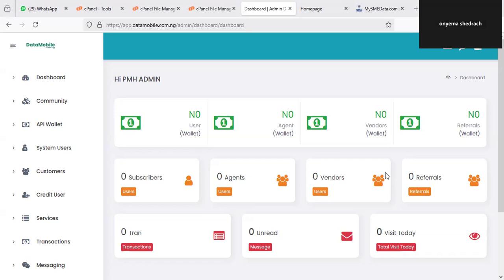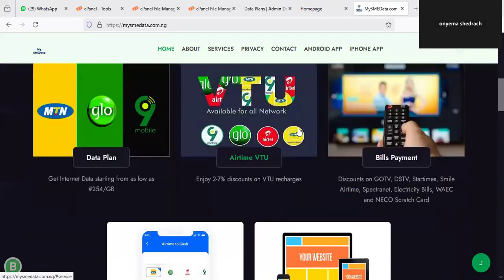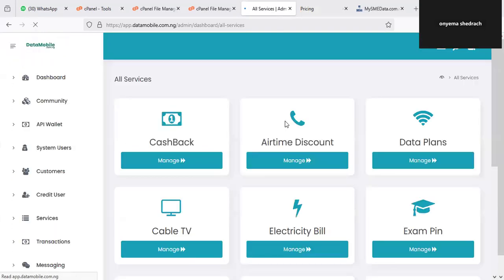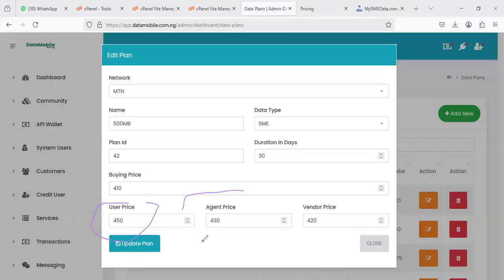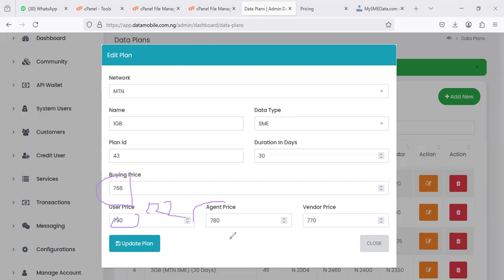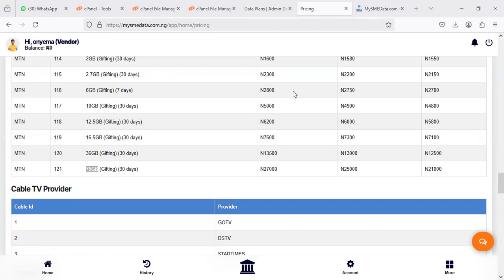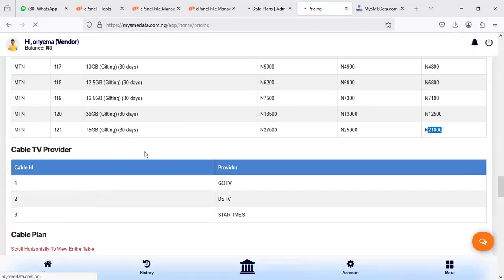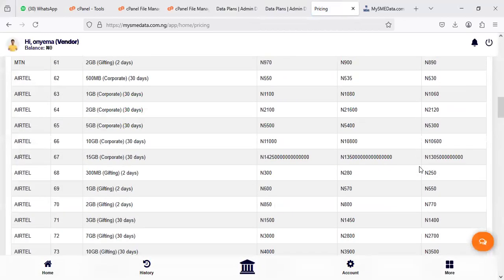How to update Data prices on UVS application and setup a good sale margins in Nigeria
In this training, you will learn exactly How to update Data prices on UVS application  and setup a good sale margins  in Nigeria
New to VTU Business in Nigeria?

1.How to Start as a VTU Business in Nigeria
2.How to become a VTU Vendor in Nigeria
3.Technical VTU Business Analysis
4.How to tap into the Telecom Oil Well Business in Nigeria
5.How to Own a VTU portal in Nigeria
6.How to become a VTU Web Developer in Nigeria
7.Training on VTU API Technology
8.How to Build VTU Master Reseller Business